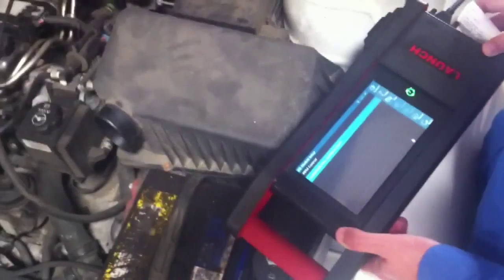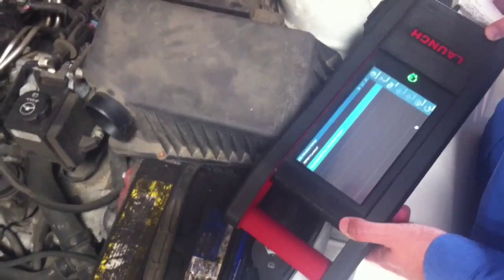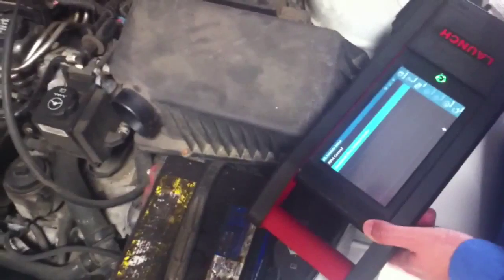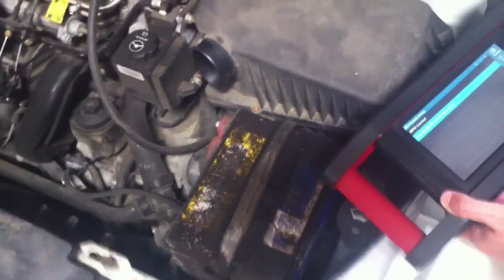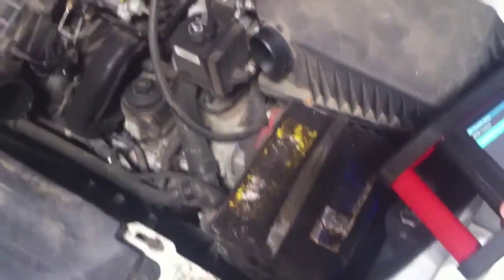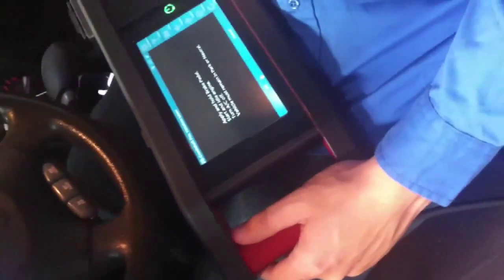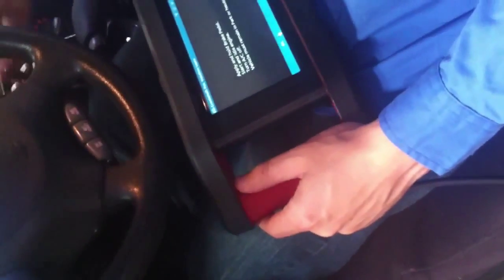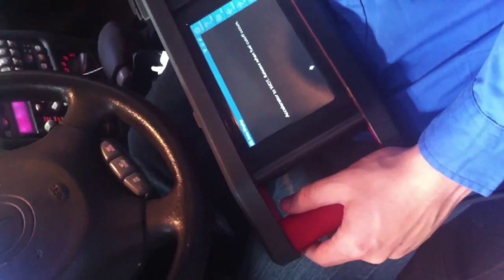Genuine Launch X431 GDS Gasoline and Diesel Professional Diagnostic Tool Support Wifi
X-431 GDS is a new generation high-end integrated diagnostic products from LAUNCH Company, it fully considered of user"s operation, usage and senses, develop to multi-function module from single function module, and integrated with Wi-Fi communication technologies to make the products more professional, industrial, modular, network and user-friendly, thereby lead automobile troubleshooting into a diversified network era comprehensively. The main module of this product integrated with display, print and diagnostic, and the remaining function modules are unified form and can be used independently. Users can purchase any functional modules that they actual needed, each functional module can connect and communicate with the main module via the standard USB.